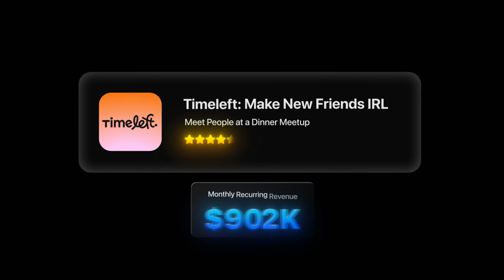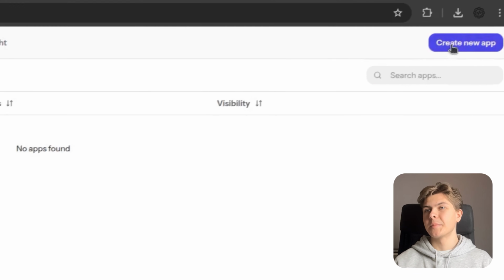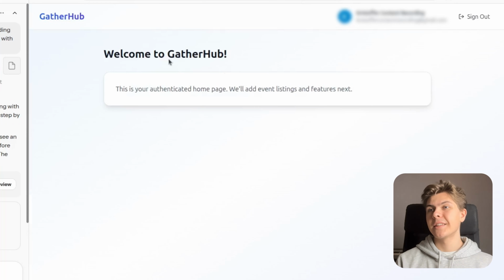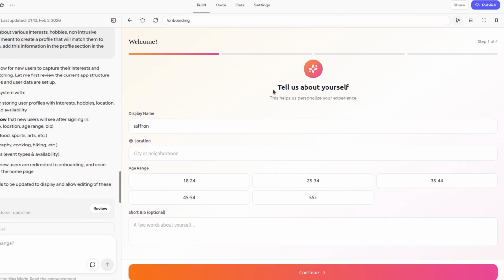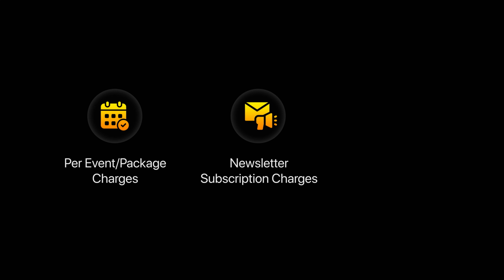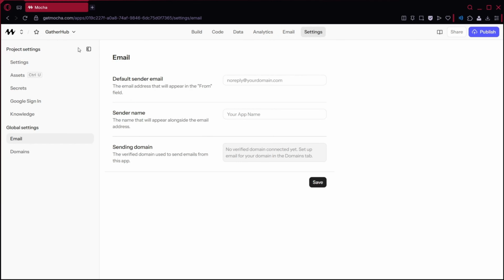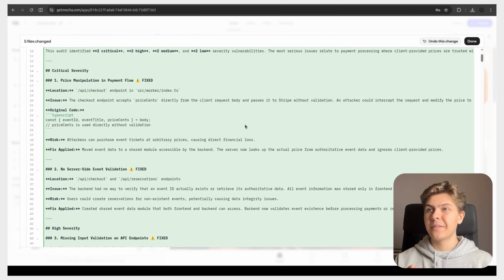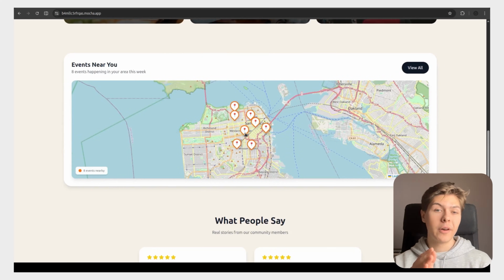STOP Paying for Google Antigravity (Use THIS Instead)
✅ Get the Free Template of the App built in this video + Access to our Private Skool community

Timestamps
00:00 Intro
00:43 App idea
01:20 Step 1 - Generating Prompt using Opus 4.6
02:21 Step 2 - Building the App
02:57 Step 3 - Iterating the App
08:22 Step 4 - Publishing the App